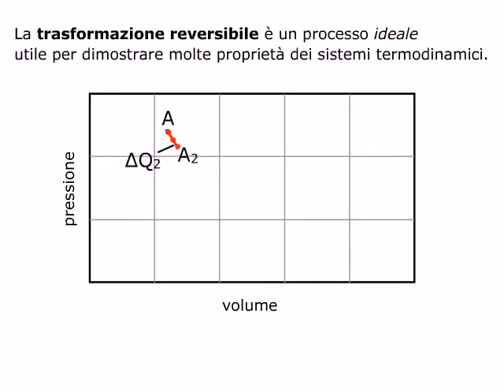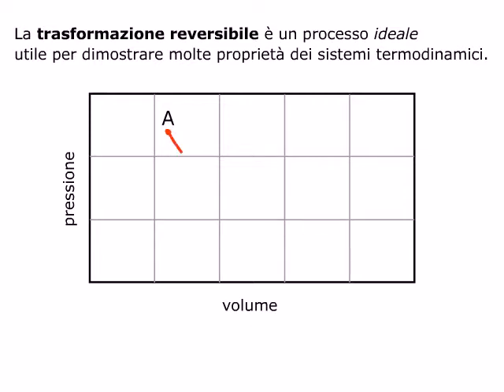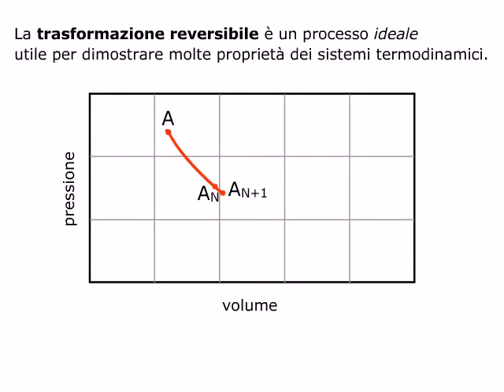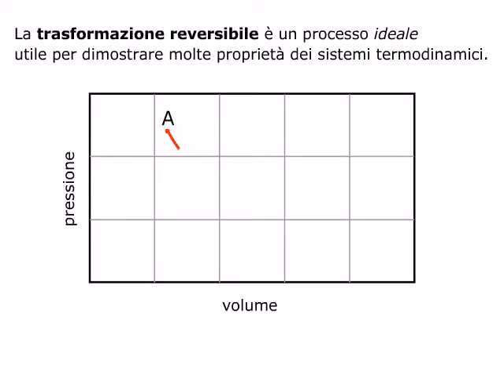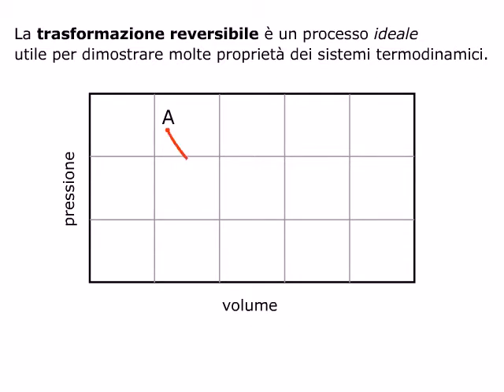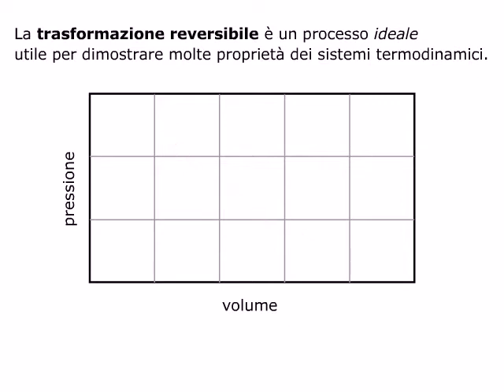TEORIA Trasformazioni reversibili e irreversibili AMALDI ZANICHELLI